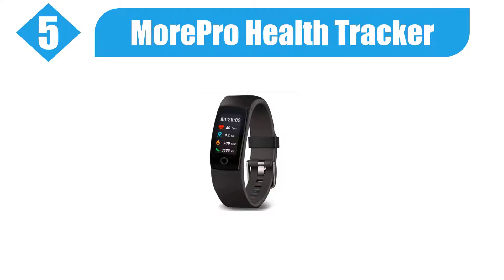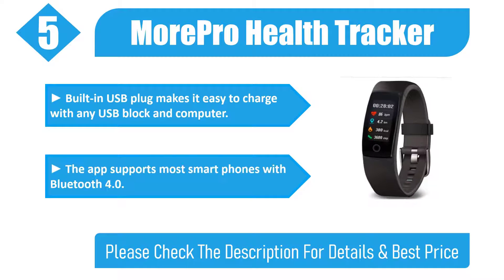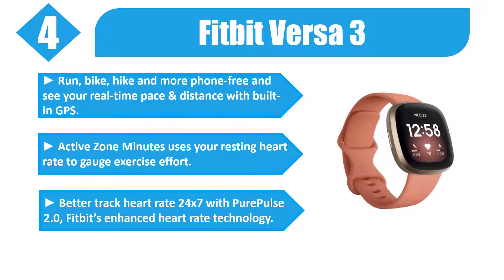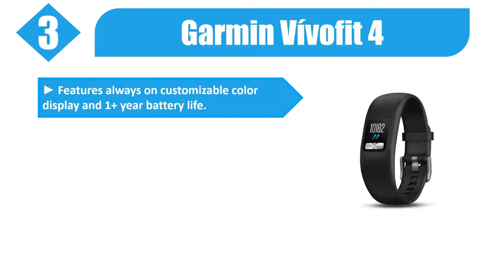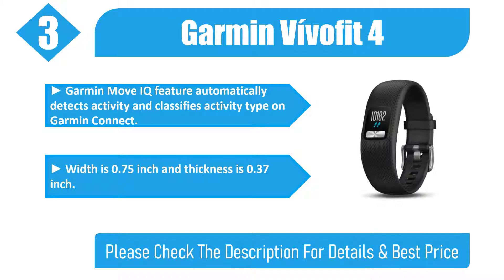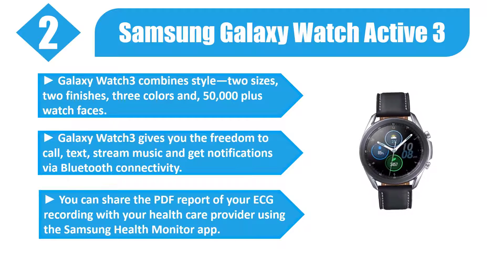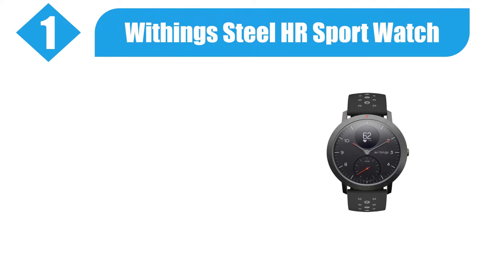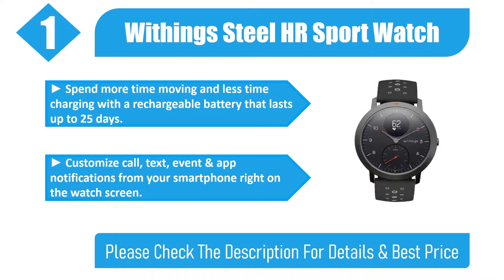Best Fitness Trackers in 2021 Top 5 Fitness Trackers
► Links to the best Fitness Trackers we listed in this video:

1. Withings Steel HR Sport Watch

2. Samsung Galaxy Watch Active 3

3. Garmin Vívofit 4

4. Fitbit Versa 3

5. MorePro Health Tracker

In this video we picked the top 5 best Fitness Trackers  on the market in 2021. We made this list based on our personal opinion and we ranked them in no particular order after doing our research based on their price,  durability ,brand reputation and more. If this video was helpful to you, please remember to leave a like and subscribe to our channel to see more videos like this in the future, and if you have any questions related to the Fitness Trackers listed here, leave a comment down below and we will get back to you as soon as we can.